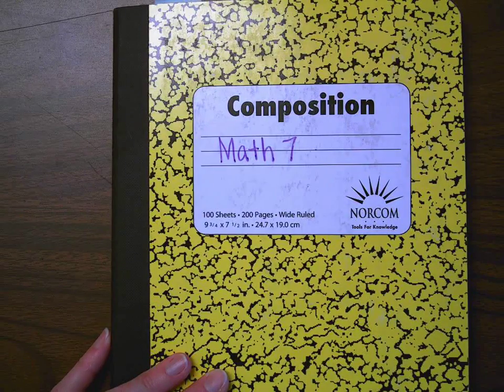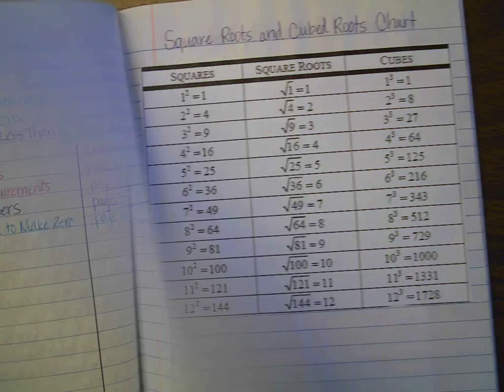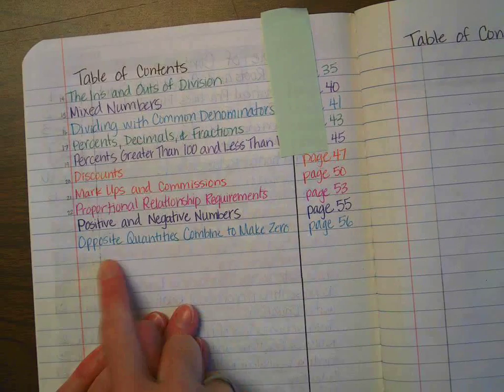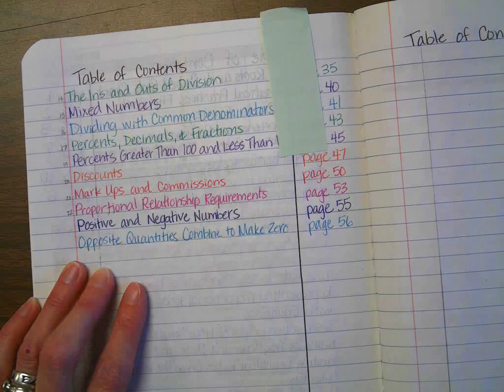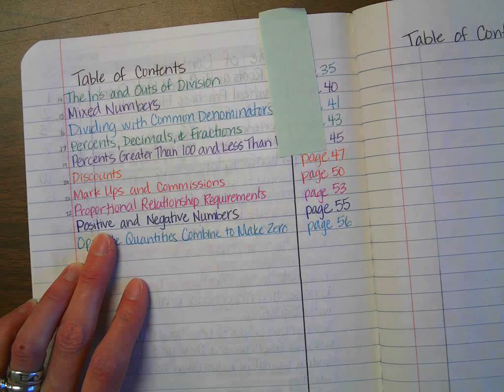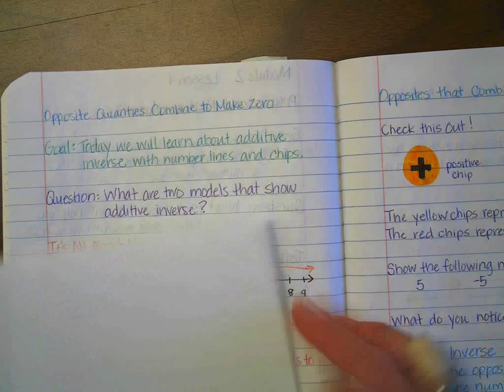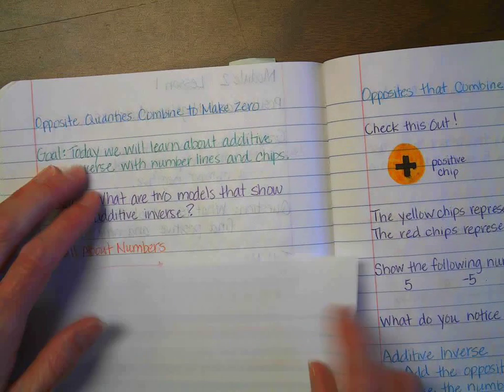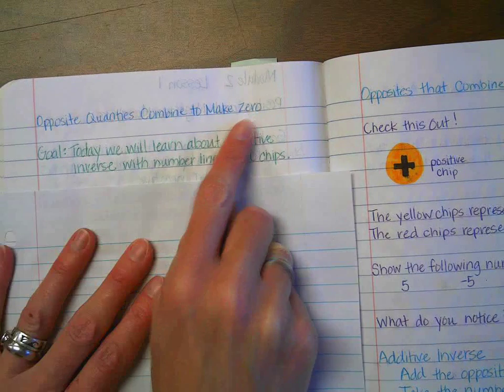Math 7 Module 2 Lesson 2